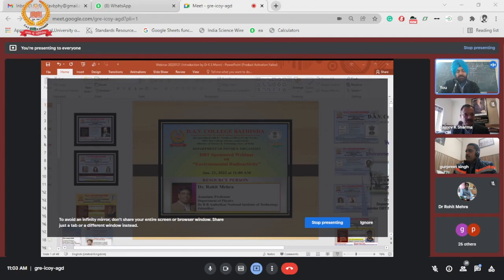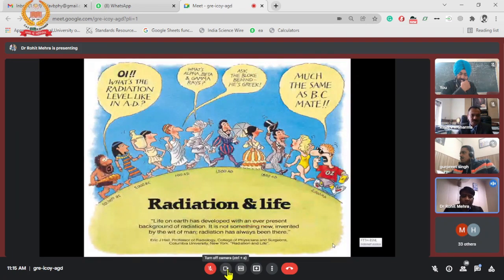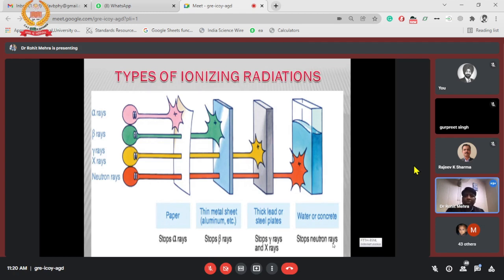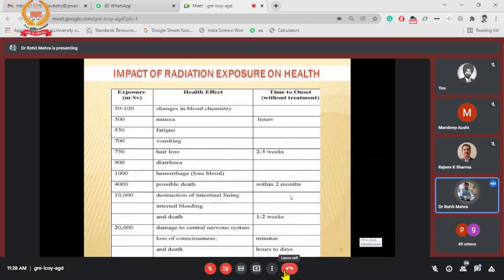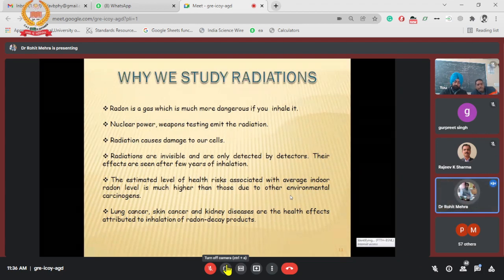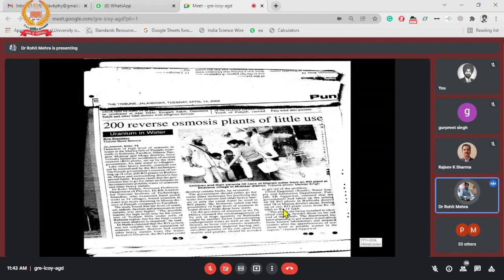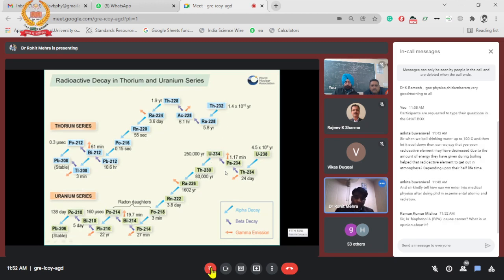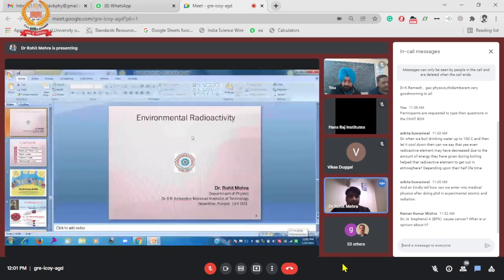Webinar on Environmental Radioactivity by Dr Rohit Mehra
DBT-SCS Video#61
21/01/2022